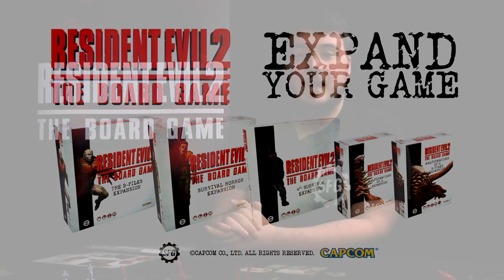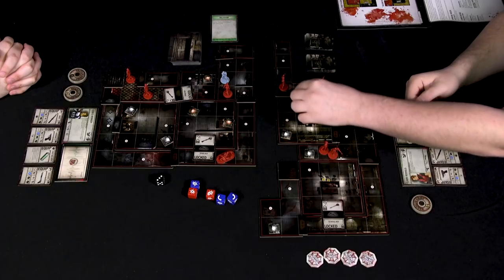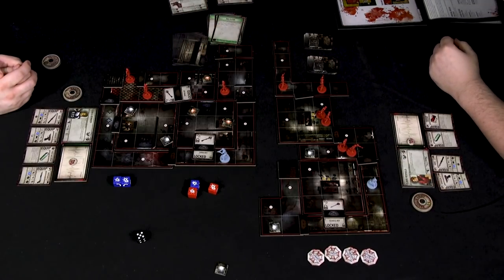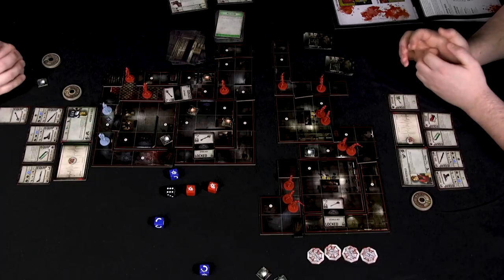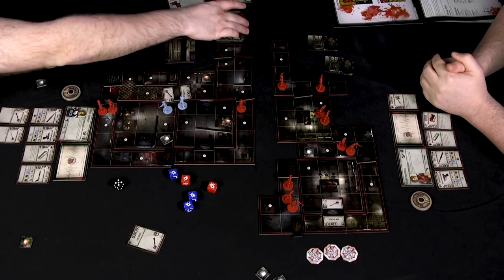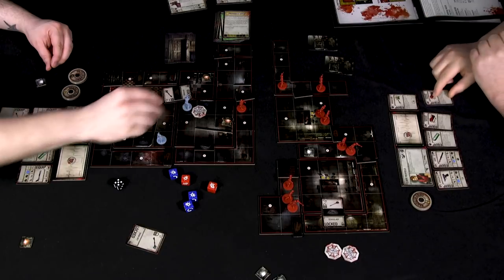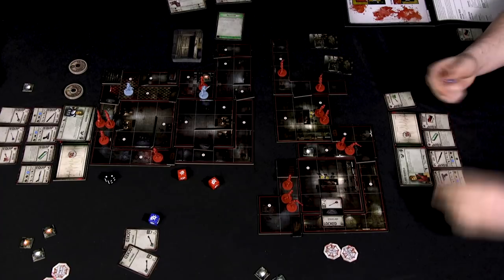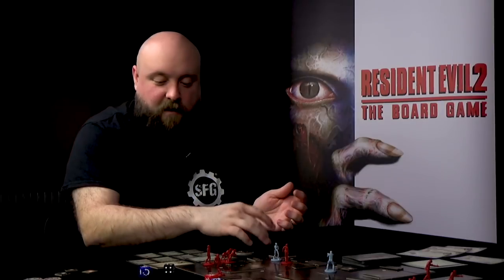Scenario 2A - Gameplay | Resident Evil™ 2: The Board Game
Resident Evil™ 2: The Board Game is out now!